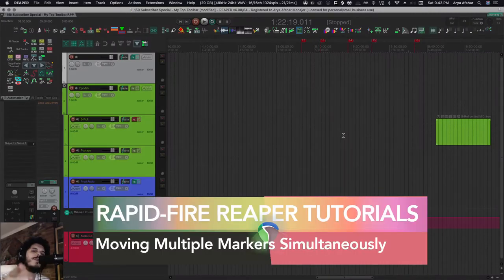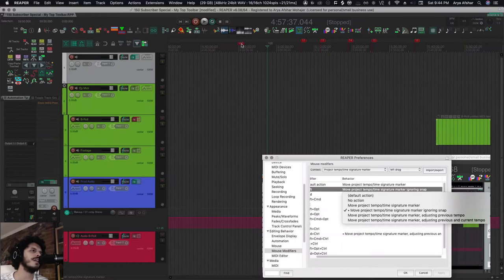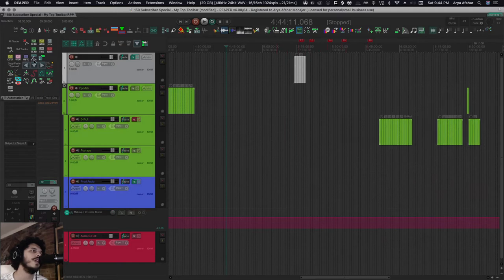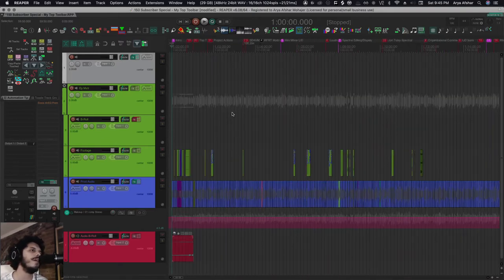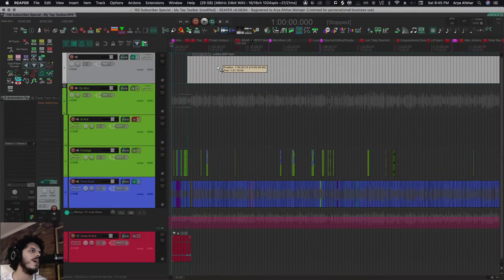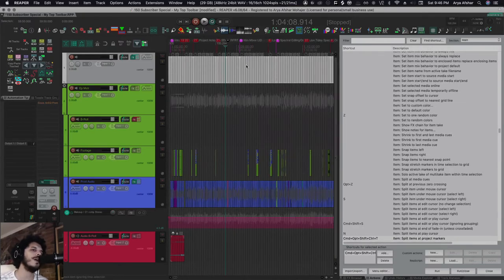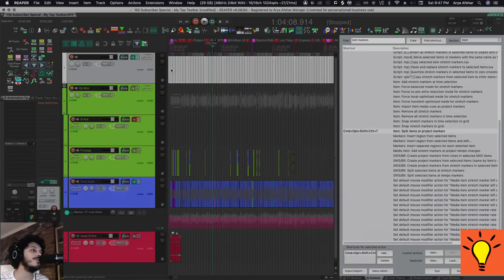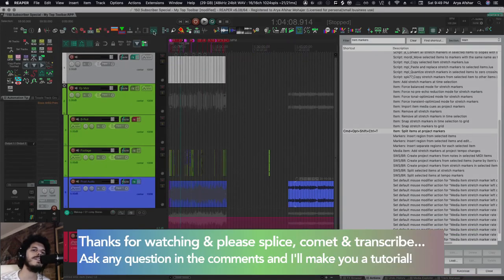Moving Multiple Project Markers in Reaper (Rapid-Fire Reaper Tutorials Ep26)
(Dunno why but my video exported with the audio out of sync a bit for some reason, but hey who cares? It's Rapid-Fire Reaper Tutorials, baby! We're all friends here)

 Today I'll show you how to move multiple markers, and I intend to make a custom action if this seems like too much work (it ain't)

 Check the Pinned comment by BayanTheOne who has created a custom action of this whole process. Only works if you are moving all markers! Otherwise, just manually create the empty item to cross all the markers you want to move.

 Like, Comment, Subscribe & for new Rapid-Fire Reaper Tutorials every Monday, Tuesday, Thursday and Friday, and if you have any questions about Reaper, SWS, or anything regarding audio recording and mixing, let me know in the comments and I'll make you a video in ONE DAY!

Chapters:
0:00 Intro
0:11 Tempo vs. Project Markers in Reaper
0:32 Moving all Markers in Reaper
0:45 Moving multiple Markers without Moving Items